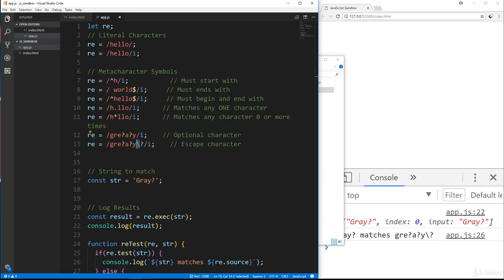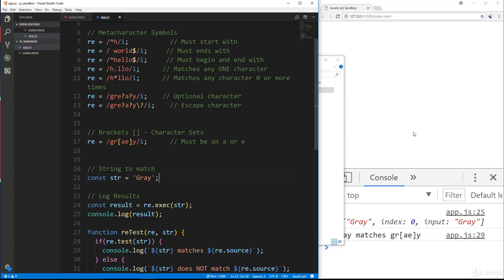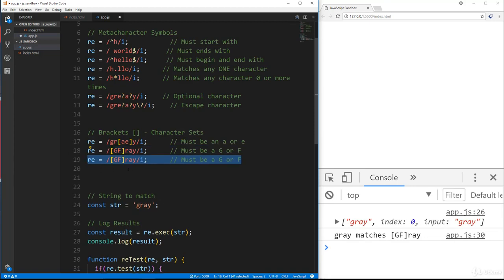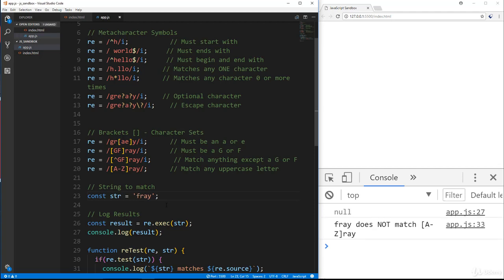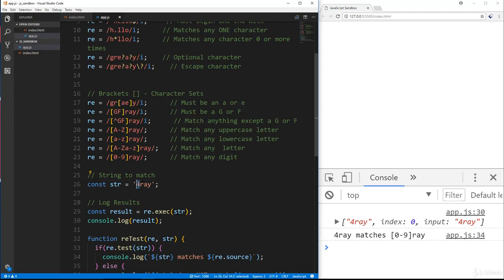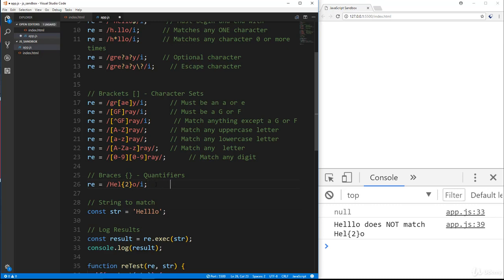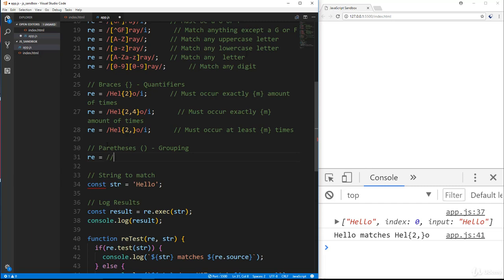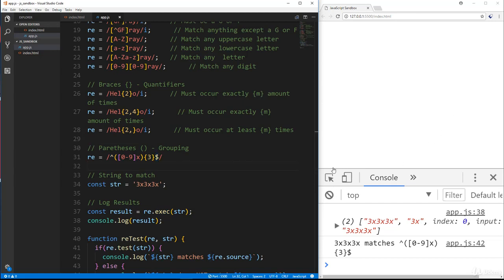83 Regular Expressions Part 3 Character Sets & Quantiers